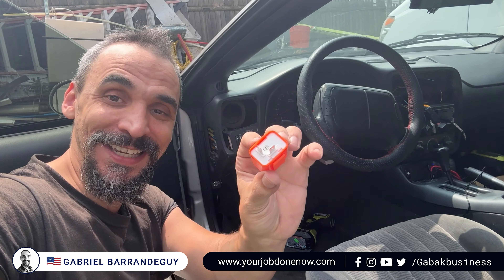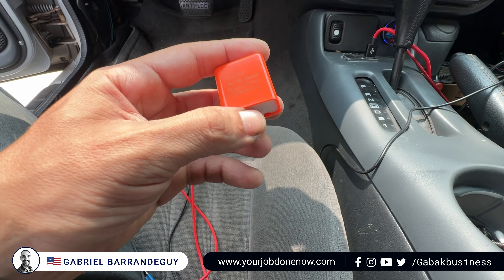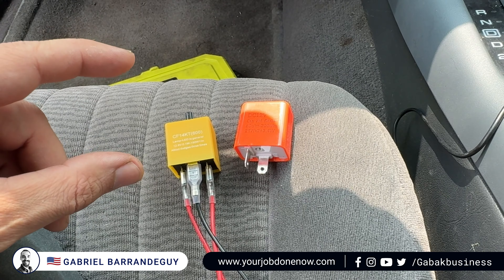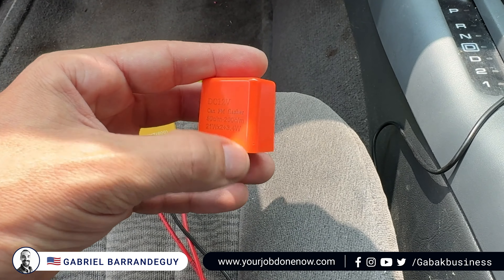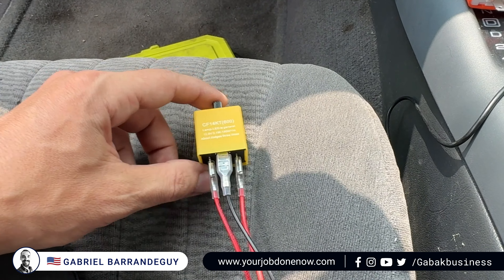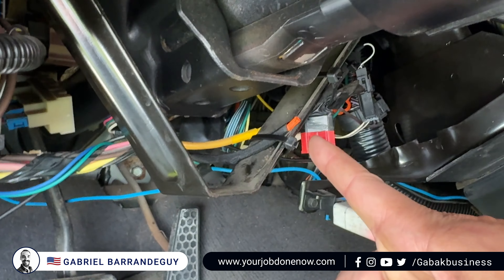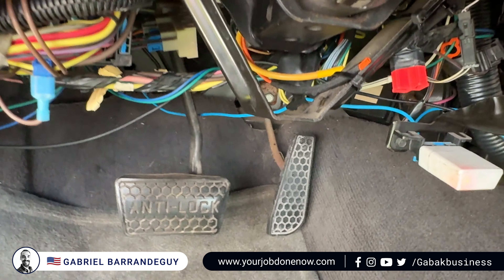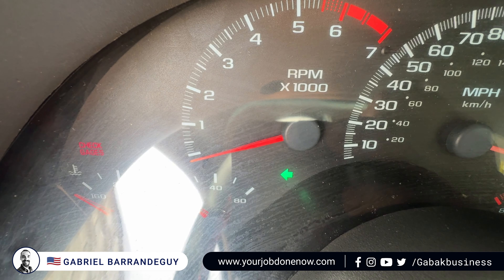convert relay 2 pin to 3 pin for car led light (camaro 98)